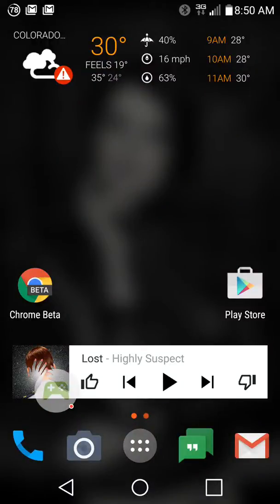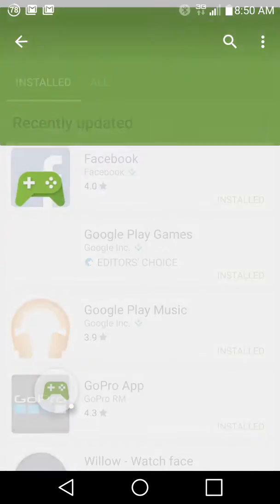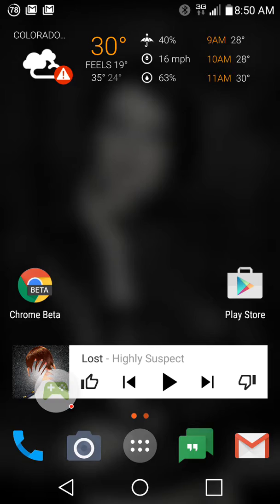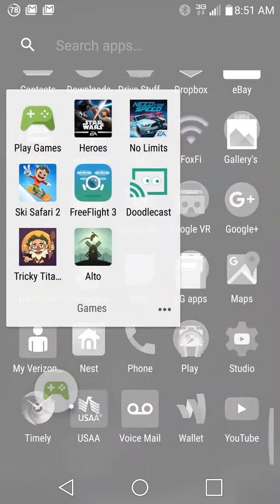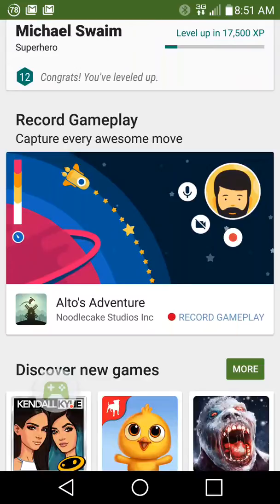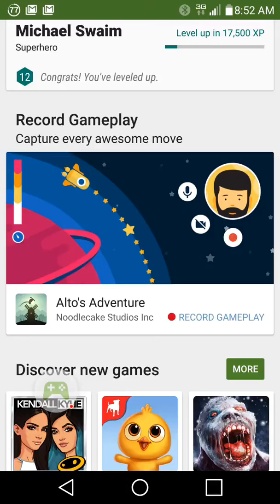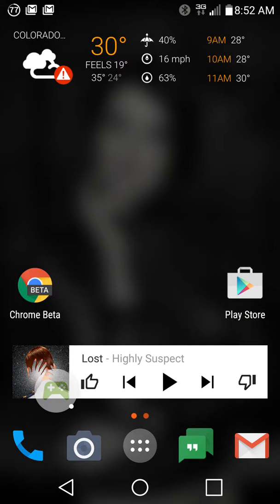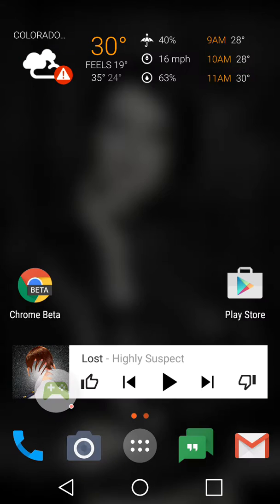How to use Google Play Games "Screen Recording" for more the just Games.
Warning the Audio in this recording is low. That is due to the Audio source only being the built on mics in use.  REMEMBER you must leave the game running in the background for the Audio to work.